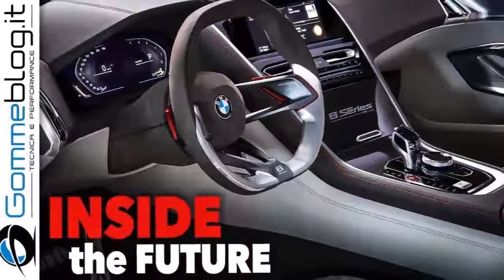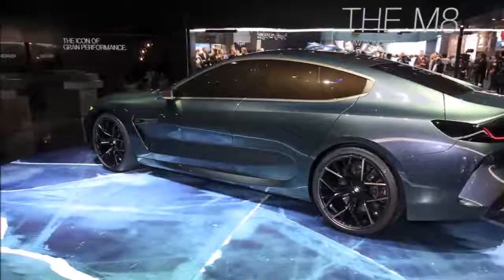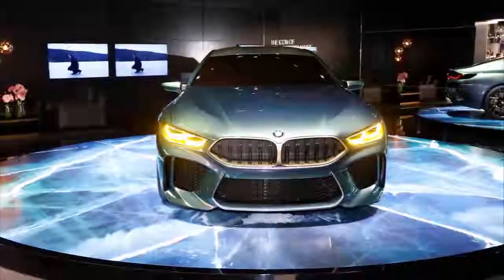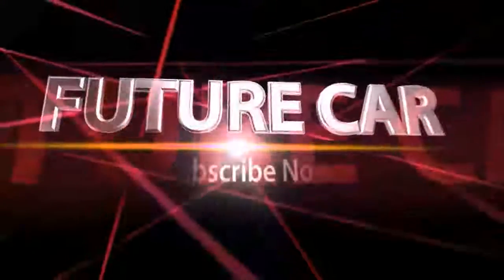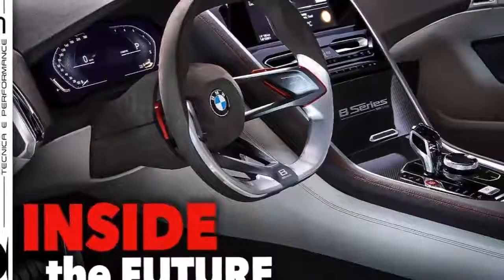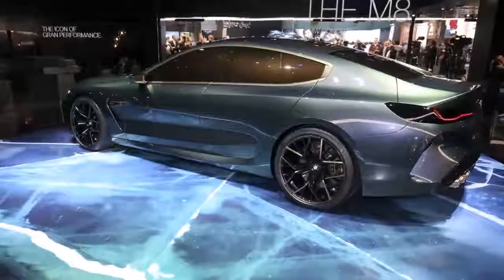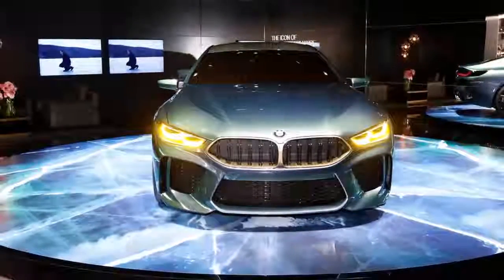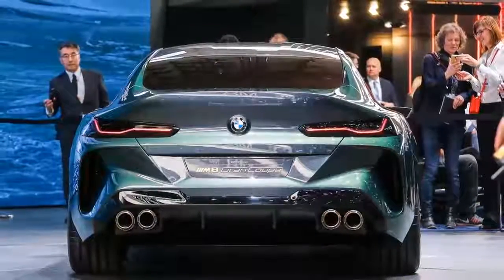FANTASTIC!! 2019 BMW M8 Coupe More Realistically Rendered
By Future Car